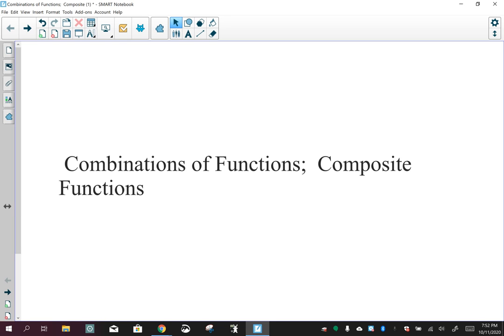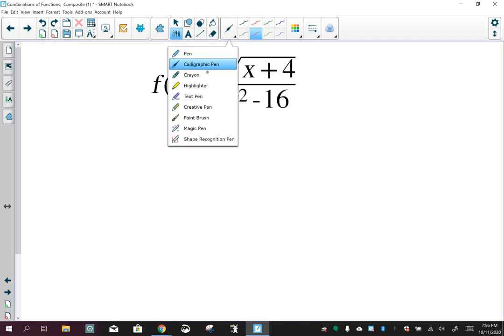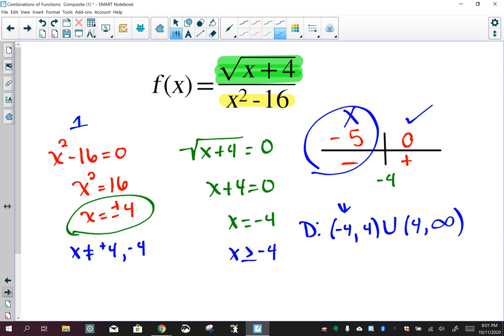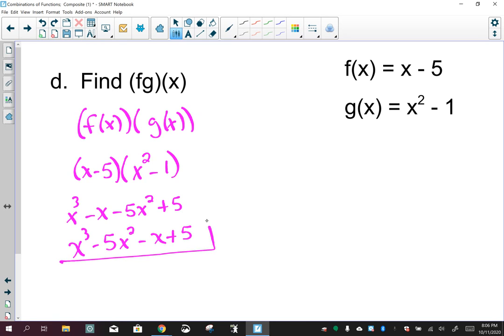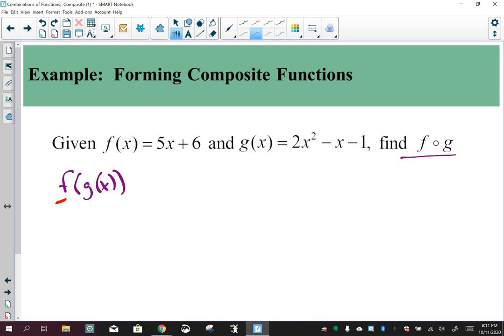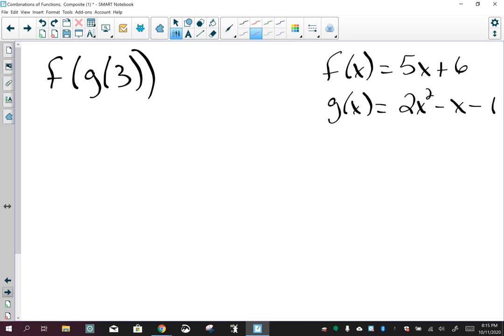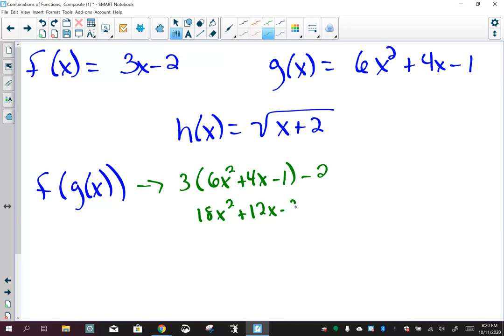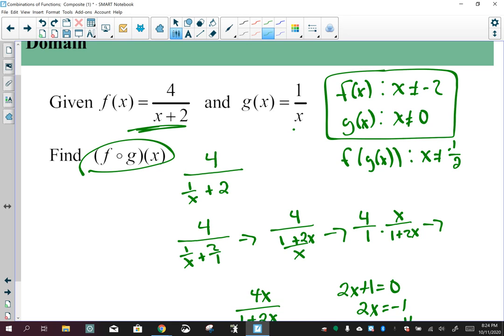Composition of Functions